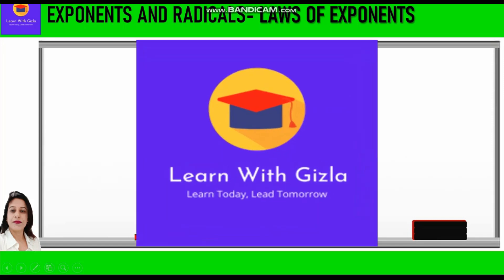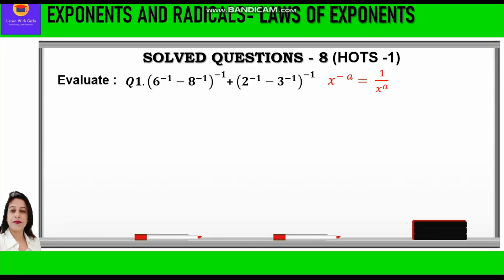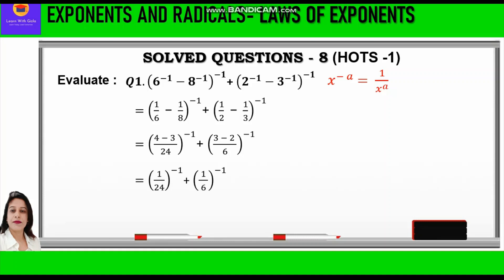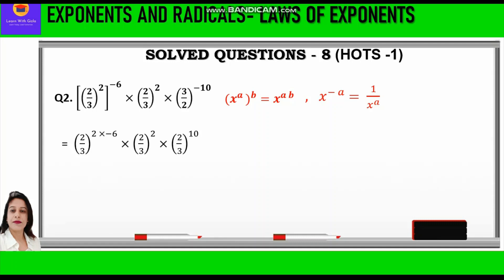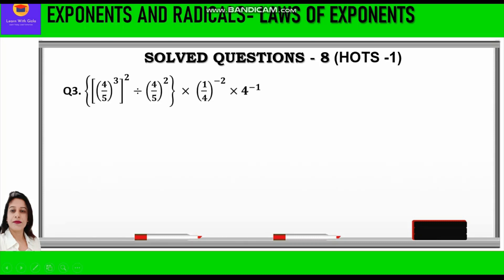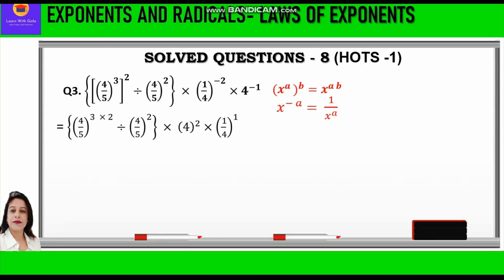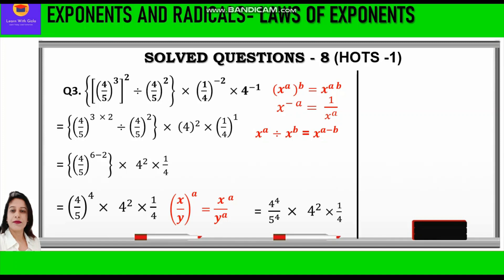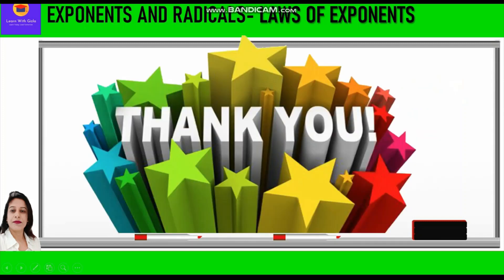Exponents & Powers- Laws Of Exponents- Solved Questions- 8 (HOTS- 1) -DAV Math - Class - 8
CBSE Class 8 Math - Exponents And Radicals
Laws of Rational Exponents - Solved Questions - 8 (HOTS-1) - Exponents & Radicals

In this video, you can learn about how to simplifying questions using Laws of Rational Exponents
 𝑸𝟏.  (𝟔^(−𝟏)−𝟖^(−𝟏) )〗^(−𝟏)+ (𝟐^(−𝟏)−𝟑^(−𝟏) )^(−𝟏)
𝑸𝟐.〖   [(𝟐/𝟑)^𝟐 ]〗^(−𝟔)×(𝟐/𝟑)^𝟐 ×(𝟑/𝟐)^(−𝟏𝟎)
𝑸𝟑. {[(𝟒/𝟓)^𝟑 ]^𝟐÷(𝟒/𝟓)^𝟐 }  × (𝟏/𝟒)^(−𝟐) × 𝟒^(−𝟏)

Exponents & Radicals - Laws of Rational Exponents - If 𝒙,𝒚 are rational nos. and ‘a’ is rational exponent, then we apply the Laws of Rational Exponents.

LAWS OF RATIONAL EXPONENTS

Law I: 𝑃𝑟𝑜𝑑𝑢𝑐𝑡 𝑜𝑓 𝑝𝑜𝑤𝑒𝑟𝑠
Law II:  𝑄𝑢𝑜𝑡𝑖𝑒𝑛𝑡 𝑜𝑓 𝑝𝑜𝑤𝑒𝑟𝑠
Law III: 𝑃𝑜𝑤𝑒𝑟 𝑜𝑓 𝑃𝑜𝑤𝑒𝑟
Law IV : 𝑃𝑜𝑤𝑒𝑟 𝑜𝑓 𝑝𝑟𝑜𝑑𝑢𝑐𝑡
Law V : 𝑃𝑜𝑤𝑒𝑟 𝑜𝑓 𝑄𝑢𝑜𝑡𝑖𝑒𝑛𝑡
Law VI : 𝑁𝑒𝑔𝑎𝑡𝑖𝑣𝑒 𝐸𝑥𝑝𝑜𝑛𝑒𝑛𝑡
Law VII :  𝐼𝑑𝑒𝑛𝑡𝑖𝑡𝑦 𝐸𝑥𝑝𝑜𝑛𝑒𝑛𝑡
Law VIII : 𝑍𝑒𝑟𝑜 𝐸𝑥𝑝𝑜𝑛𝑒𝑛𝑡